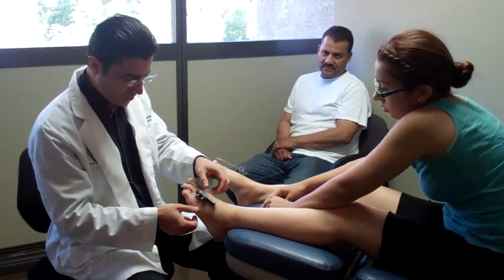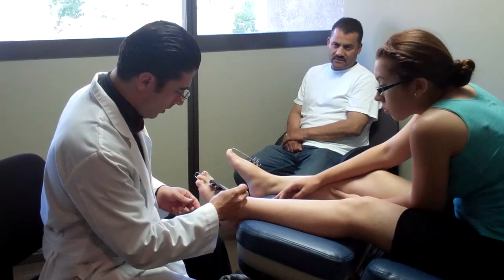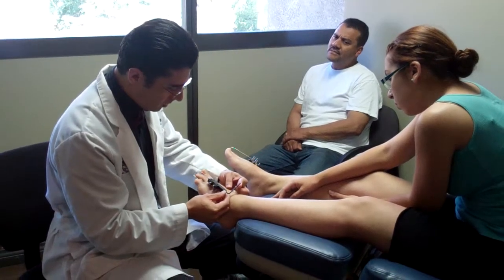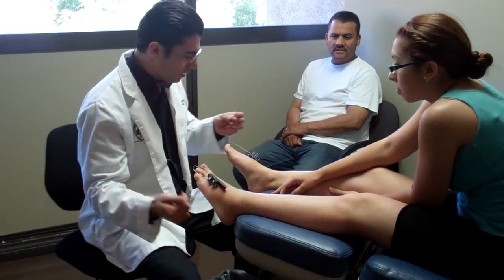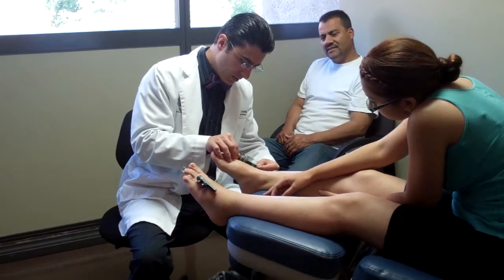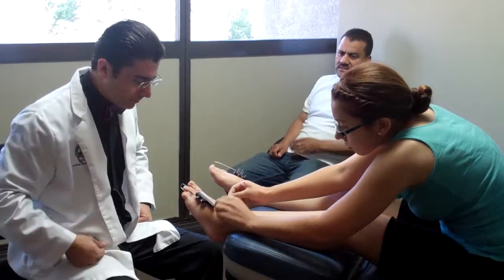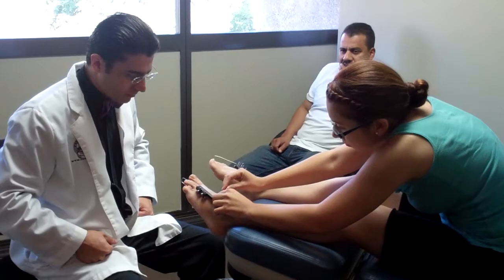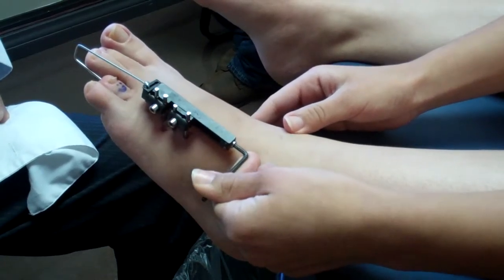Discover How to Turn the External Fixator for Brachymetatarsia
This visit with Dr. Khosroabadi is about teaching the patient how to adjust the external fixator. Dr. Khosroabadi will go over the different steps and help the patient understand how to use the external fixator.

This visit is important because it teaches the patient how to adjust the external fixator so that the foot can heal. This visit is also important because it helps the patient understand the surgery and the rehabilitation process.